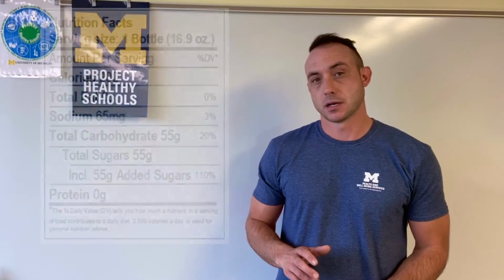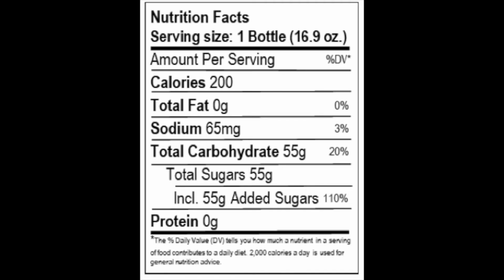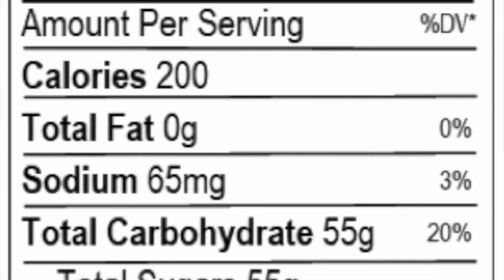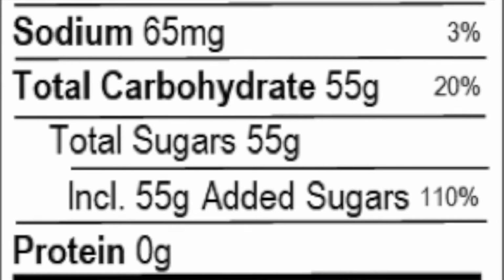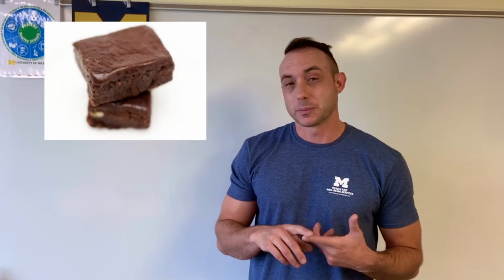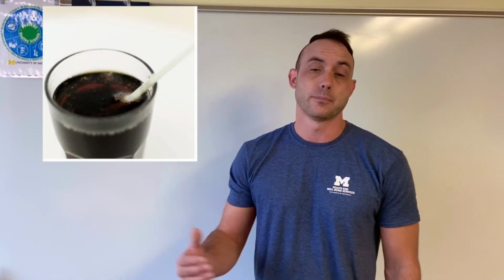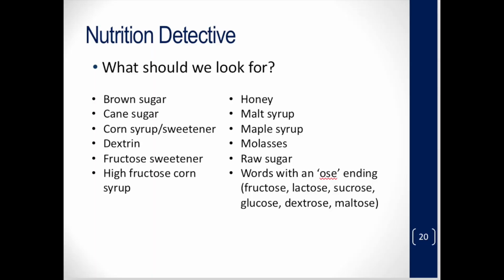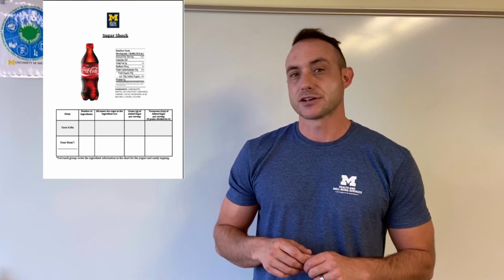Lesson 4B: The Nutrition Facts Label